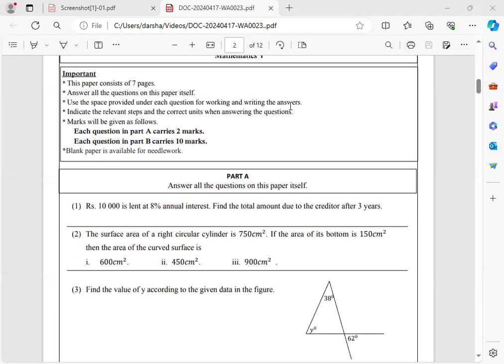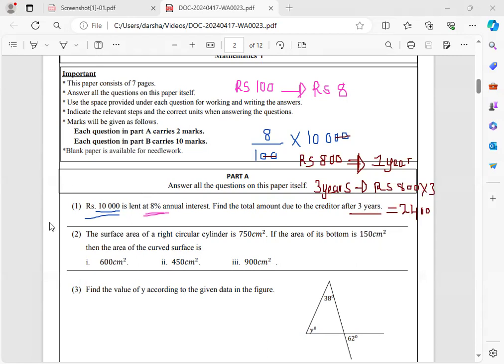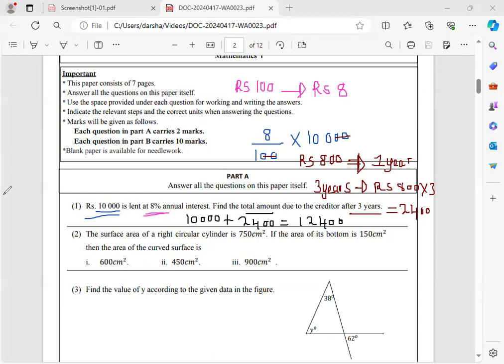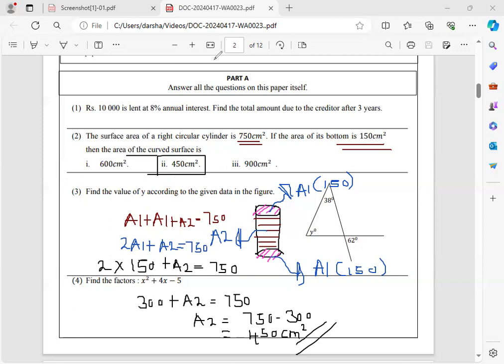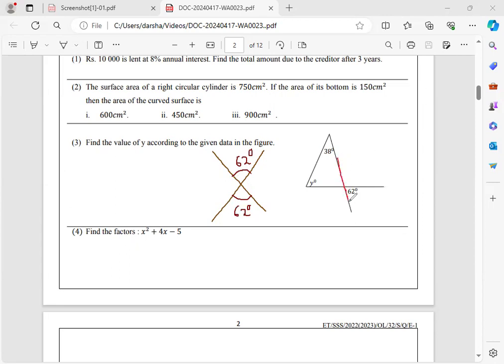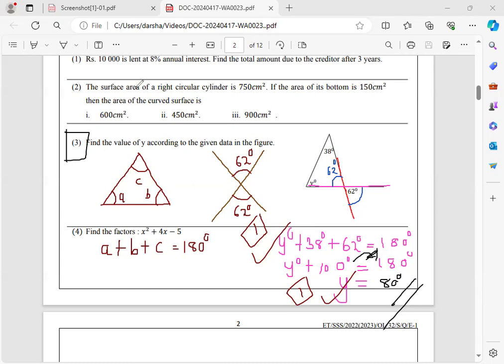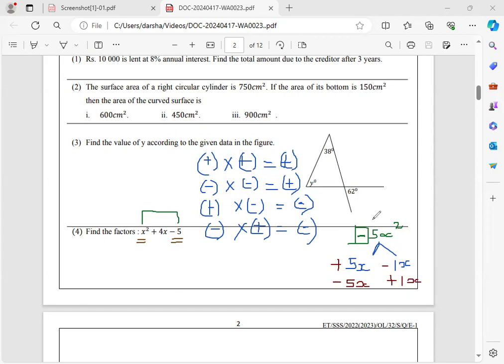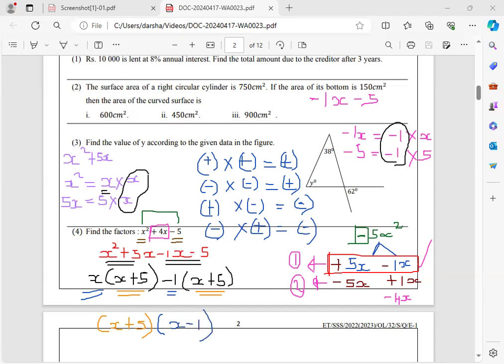Maths Seminar 2024 | Part 1